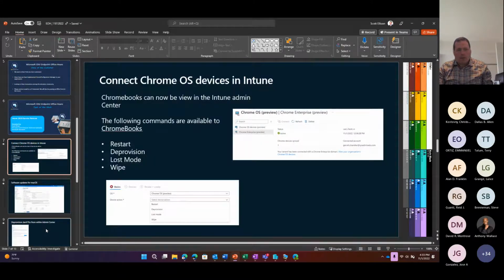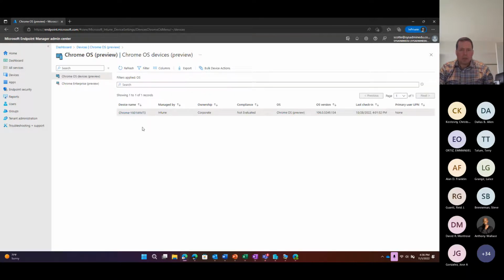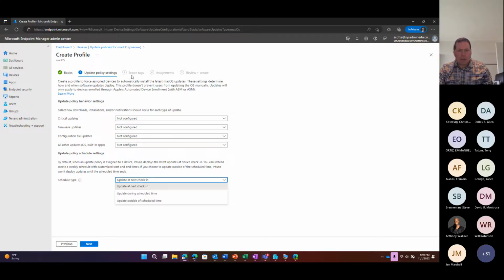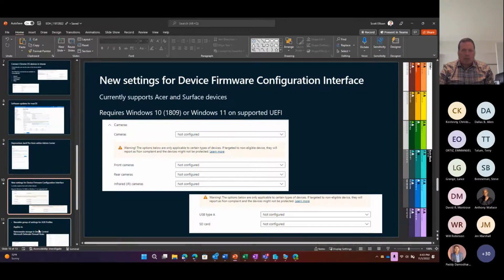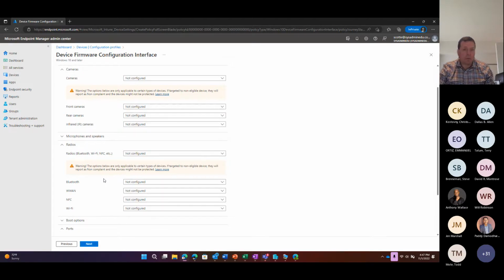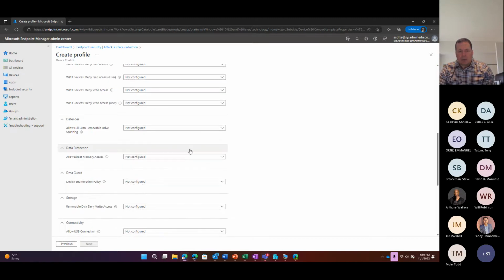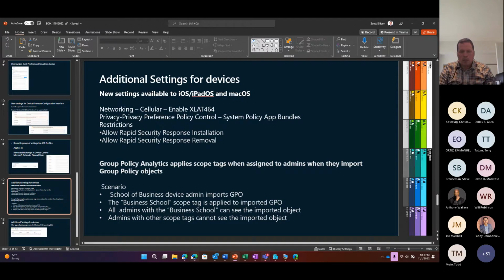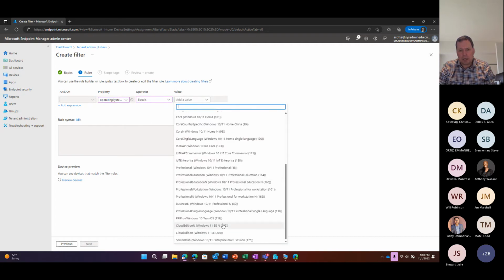Microsoft EDU Endpoint Office Hours - Service 2210 Deep Dive